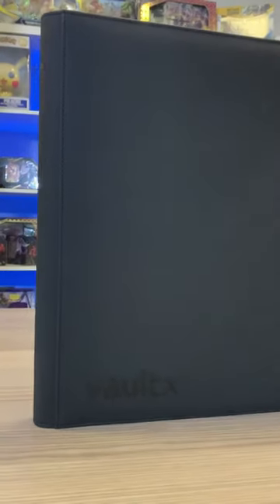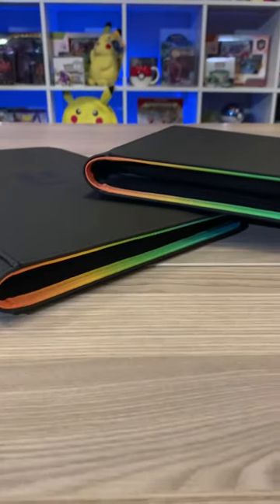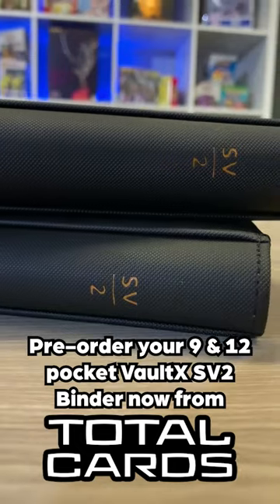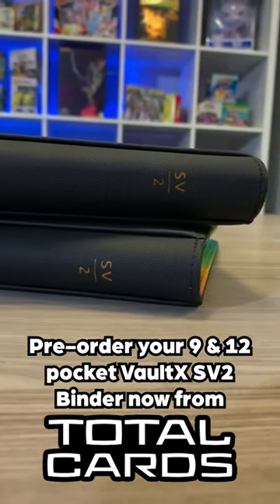In today's Staff Pick video, find out why Joe is picking up the Vault X SV2 Binder!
Check out why Joe will be picking up the SV2 Vault X Binder from our site! It comes as in 9 and 12 Pockets and has the starter Pokemon colours accented along the stitching!

!! More video's you'll love here!!

➤ Free UK Shipping Over £20 + Cheapest International Shipping
➤ Thousands of Products In-Stock
➤ Excellent Customer Reviews 5*
➤ Dedicated 7 Day a Week Customer Support
➤ Free Store Collection